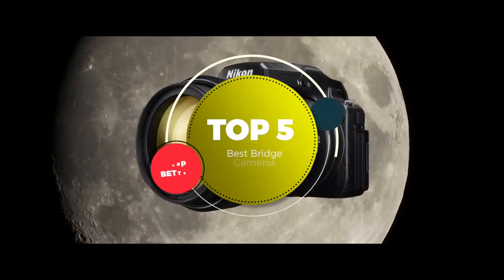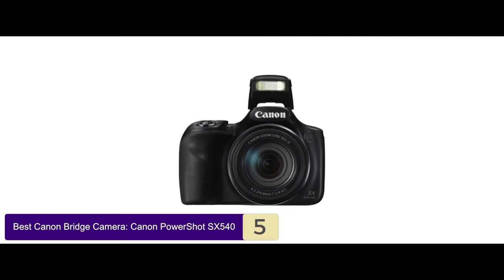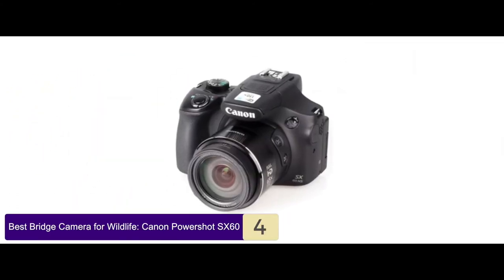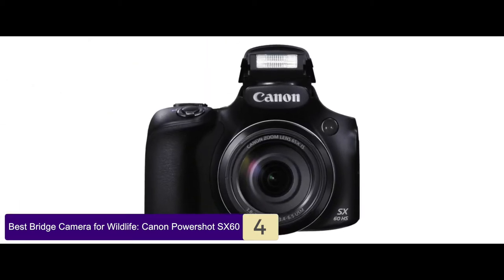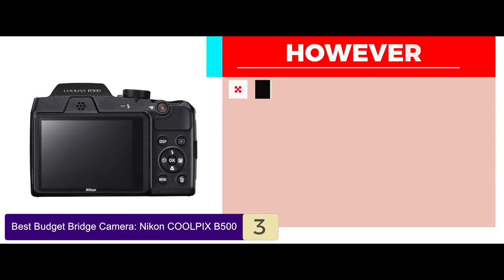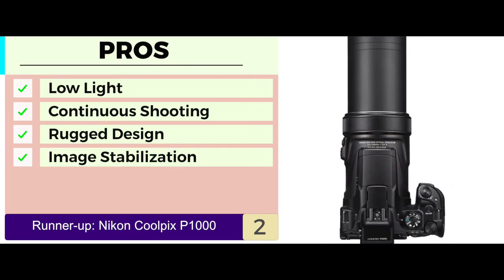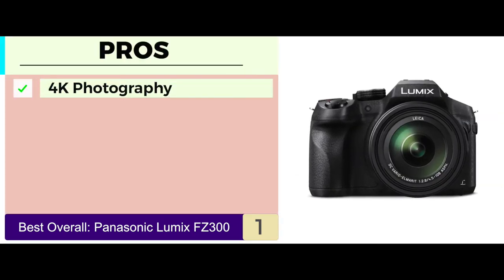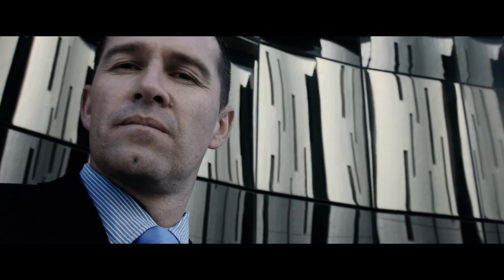Best Bridge Cameras 📸: Top Options Reviewed | Digital Camera-HQ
(Best Bridge Cameras)

✅ Featured Products for Best Bridge Cameras

0:00 Introduction
0:51 5. Best Canon Bridge Camera: Canon PowerShot SX540 ➜
1:44 4. Best Bridge Camera for Wildlife: Canon Powershot SX60 ➜
2:39 3. Best Budget Bridge Camera: Nikon COOLPIX B500 ➜
3:30 2. Runner-up: Nikon Coolpix P1000 ➜
4:20 1. Best Overall: Panasonic Lumix FZ300 ➜

📸 A bridge camera is basically a compact camera with a fixed zoom lens. It features comfortable handling and the convenience of a fixed lens. This type incorporates manual, as well as, physical controls to make it one of the finest entry-level DSLR models.

📸 A bridge camera, as the name implies, forms a bridge between a compact camera and a full-blown advanced DSLR camera. These models feature a larger sensor and utilize a large zoom to deliver maximum flexibility.

📸 They are a great choice for beginners who want to learn about settings and modes without the hassle of the interchangeable lens system.

💬 Let us know what you think of these Bridge Cameras in the comment section below.